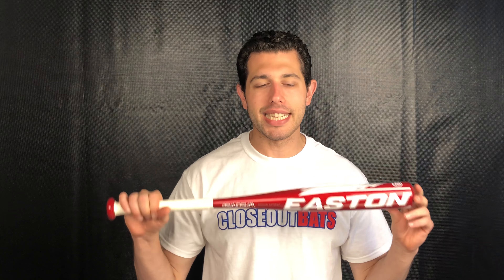Closeoutbats.com Easton Grand Slam 2-1/4 Tee Ball USA Bat -10oz